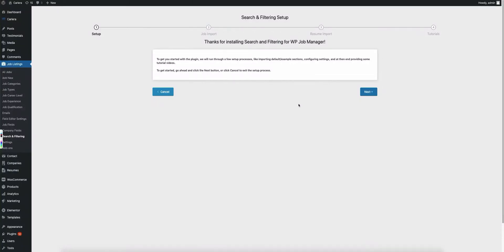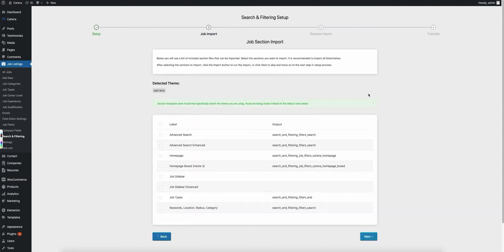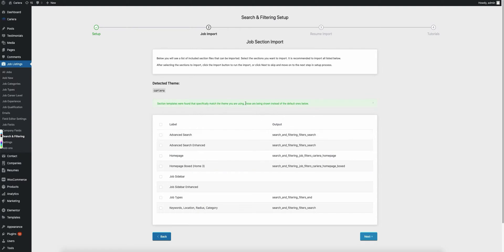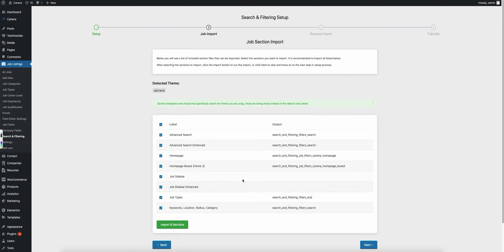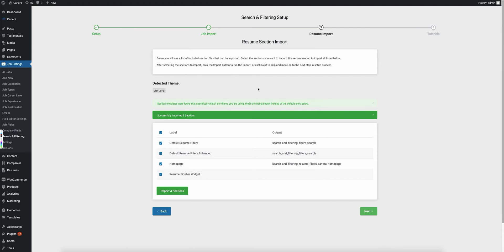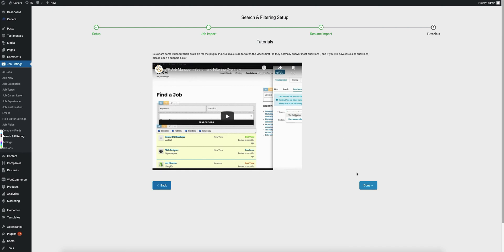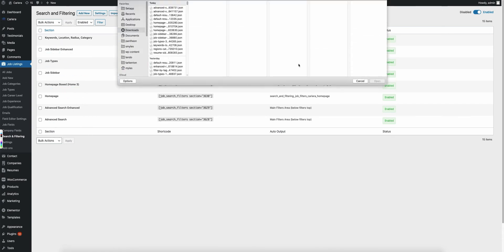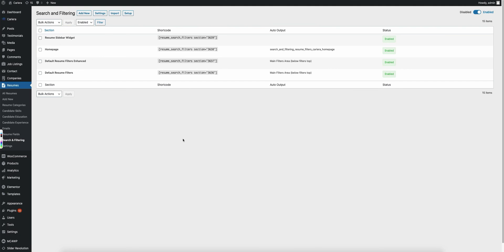WP Job Manager - Search and Filtering (Setup)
A quick walkthrough of the setup feature in WP Job Manager Search and Filtering